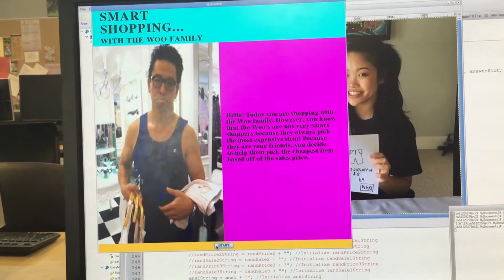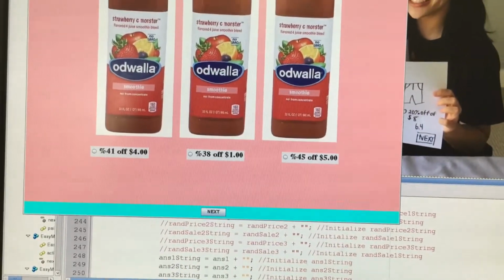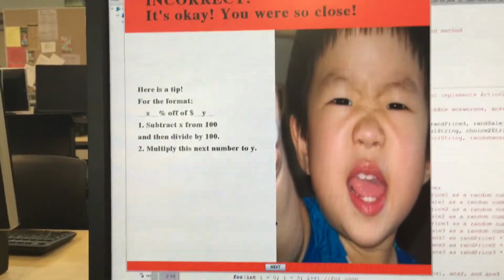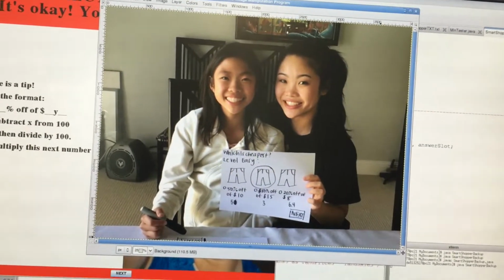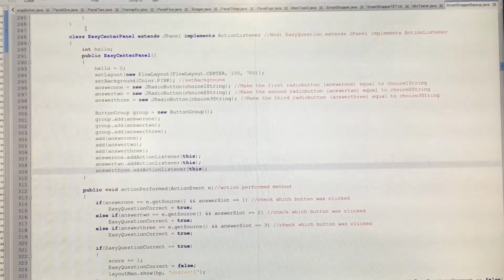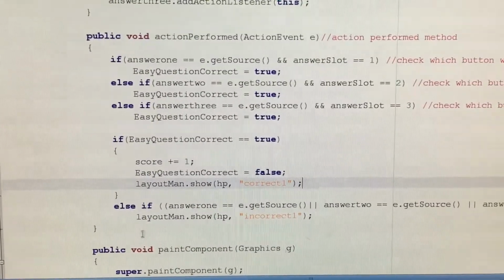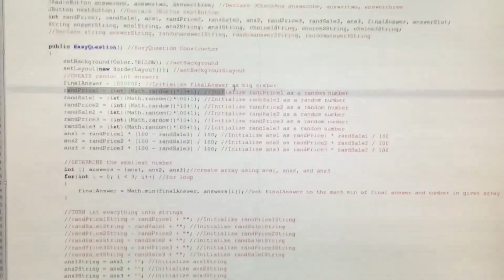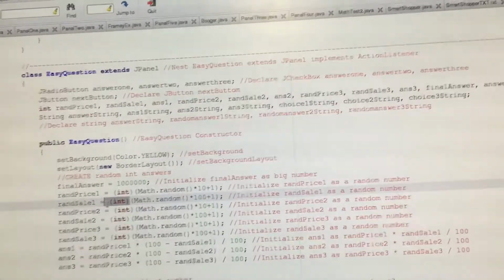Smart Shoppers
For my java project! :)